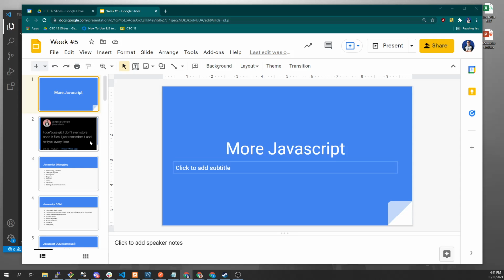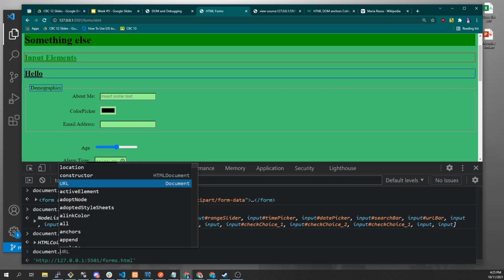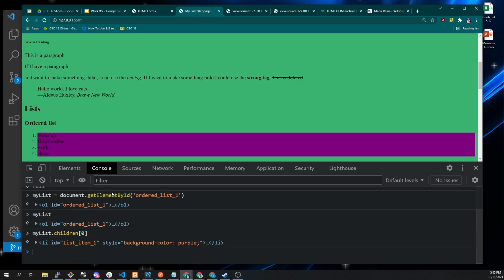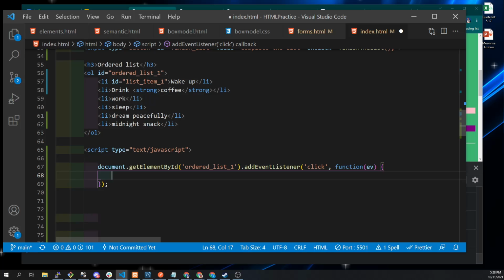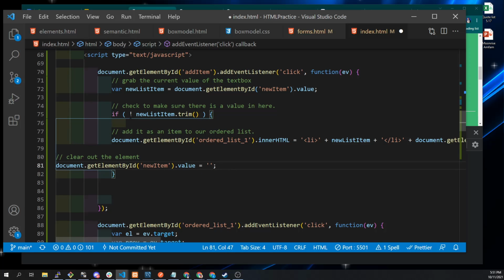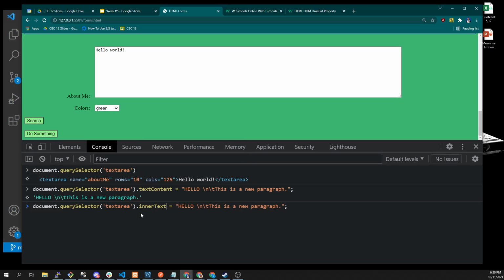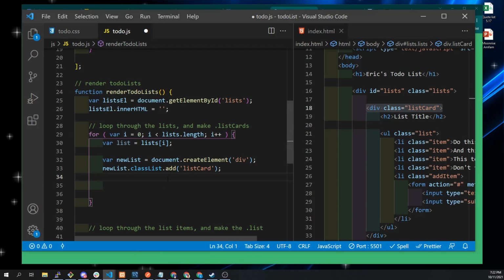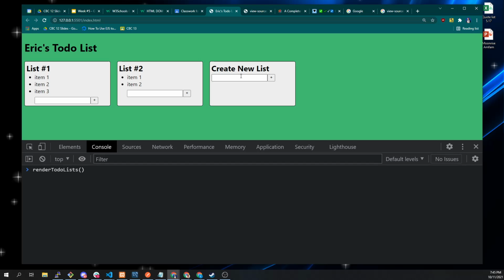CBC13 - Week 5, Day 1 (JS DOM)